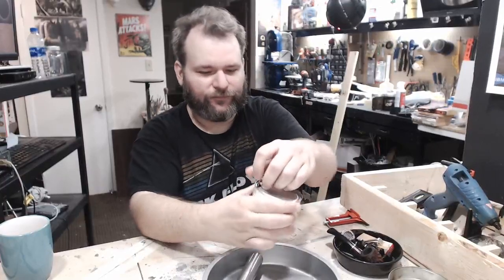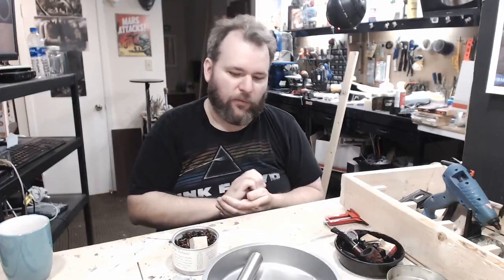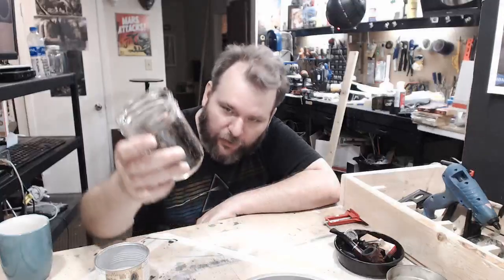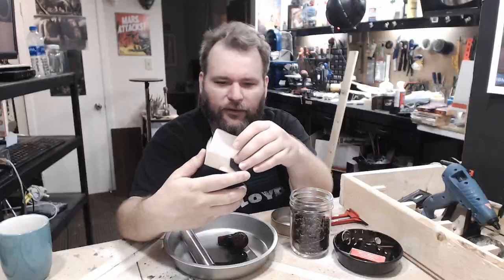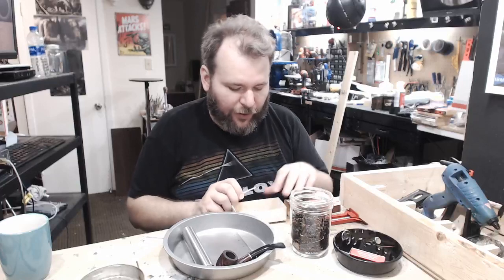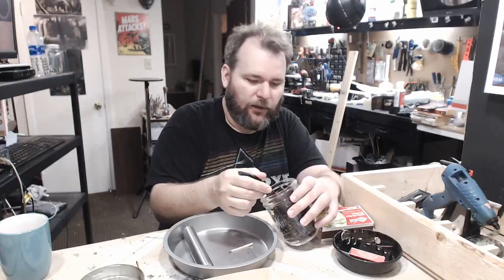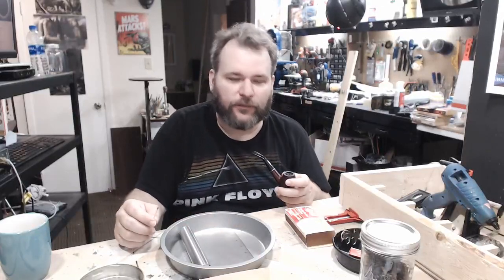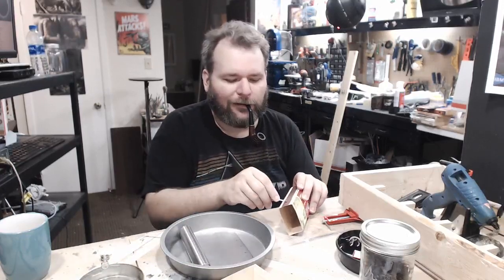First Smoke: Frog Morton's Cellar (Found a tin!)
I missed the whole McClelland train, but I did manage to find a tin and just had to pick it up so I can say "YES, I have tried Frog Morton's Cellar!"